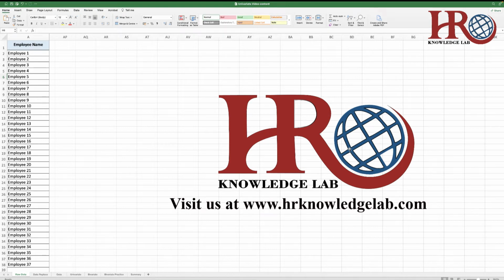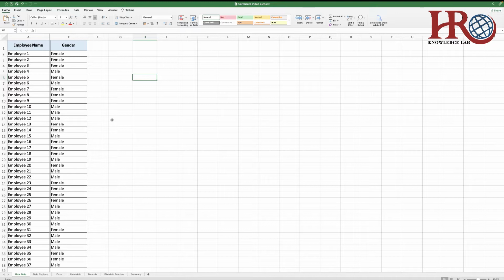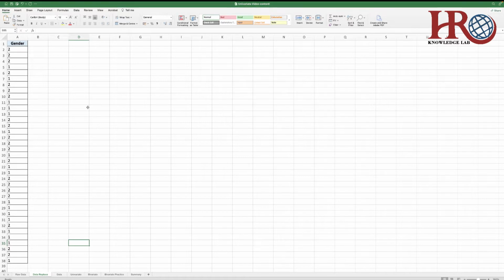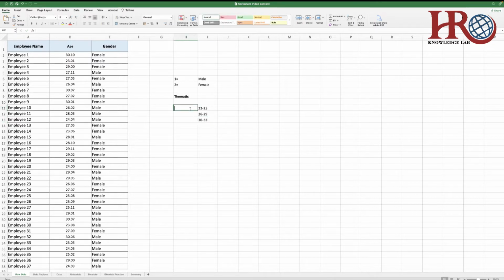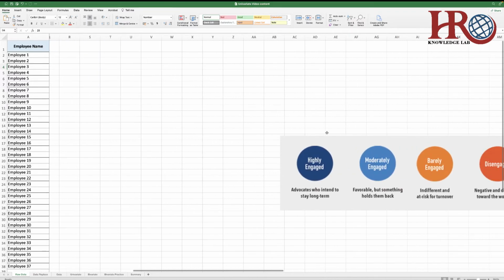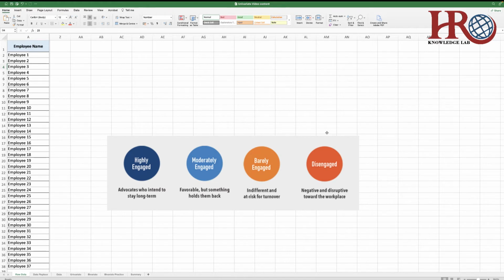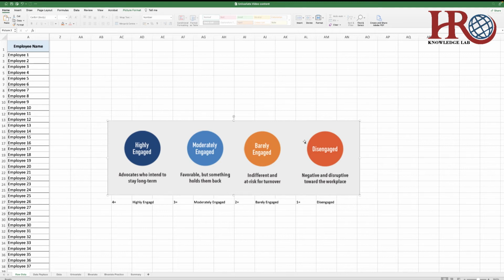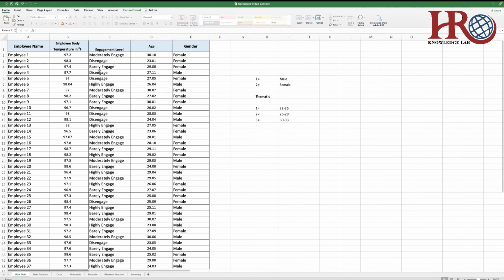Data Analytics Basic Concept Part 1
How to organise and prepare data for quantitative analysis